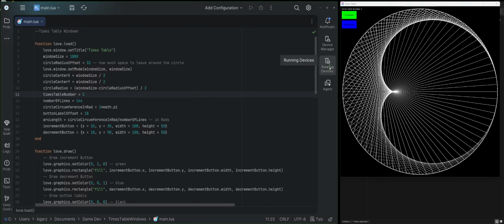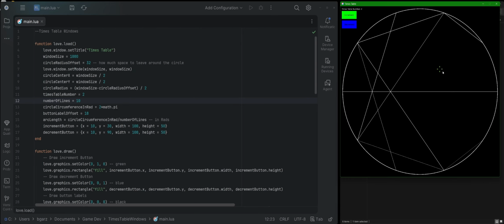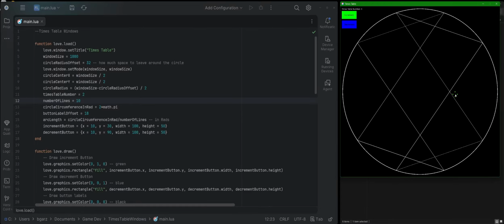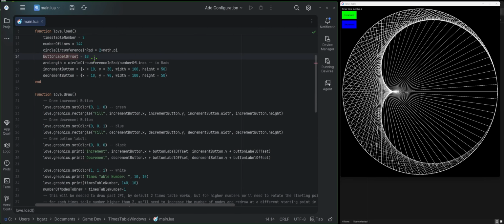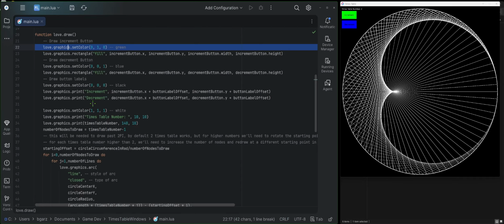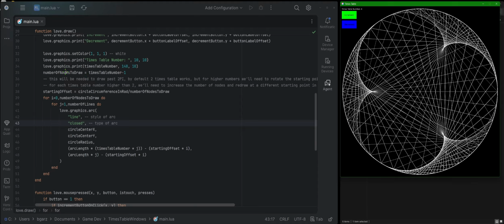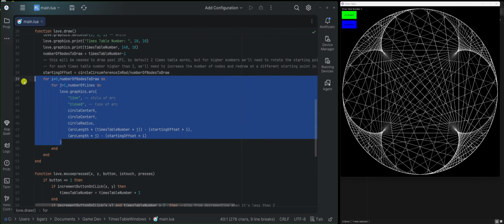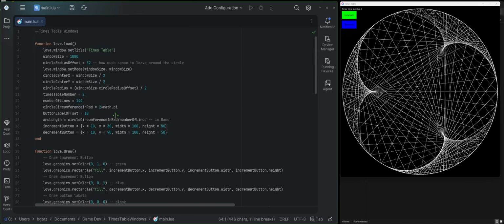Code with me | Lua + Love2d | Mod Times Table explainer & tutorial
Hello! This is my longest video yet! In this video I explain how I developed the times table circle and go over my thought process. I hope you enjoy!